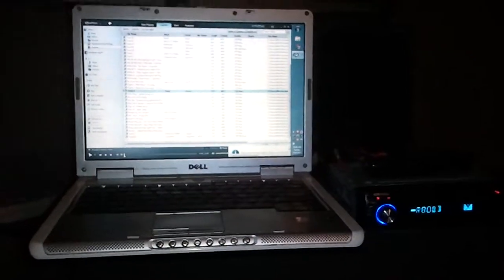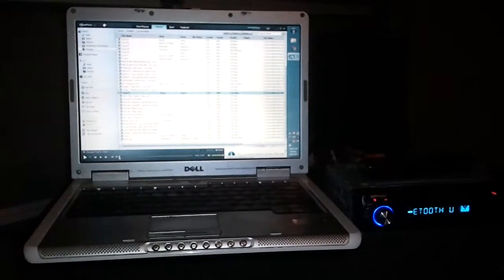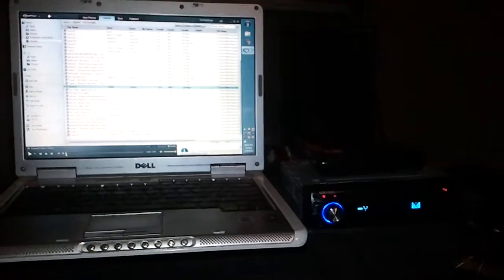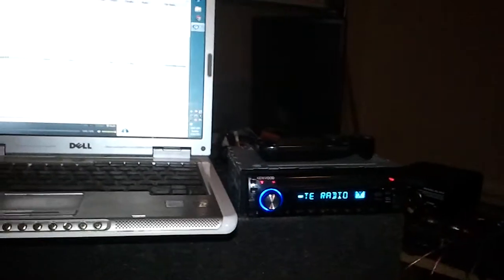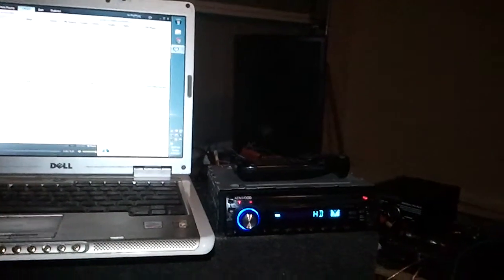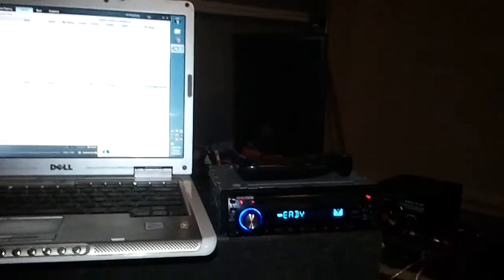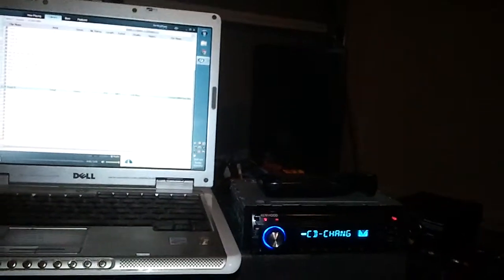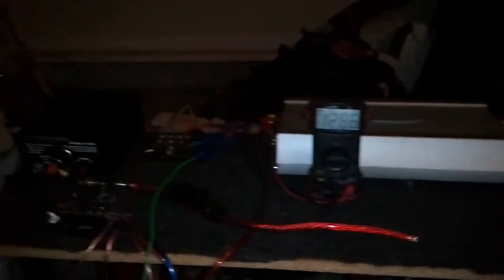Just playing around wig my ppi pc450 & arc 900.1d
Live the the imaging is excellent